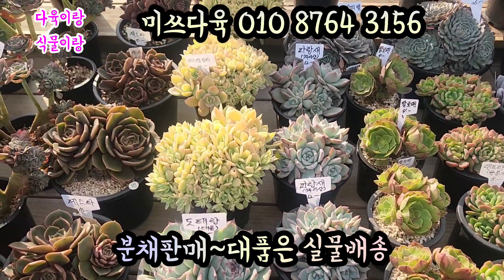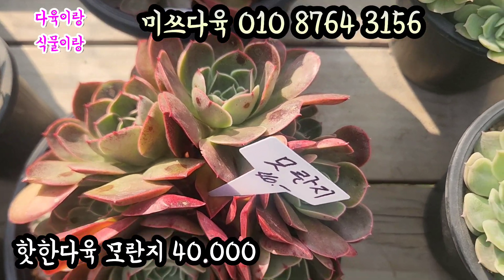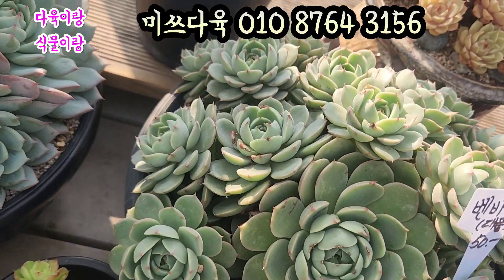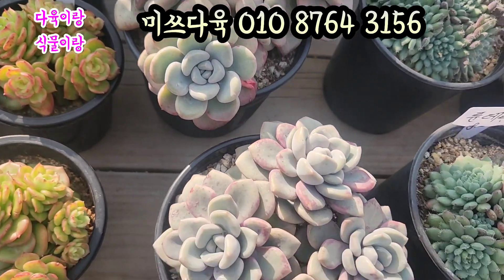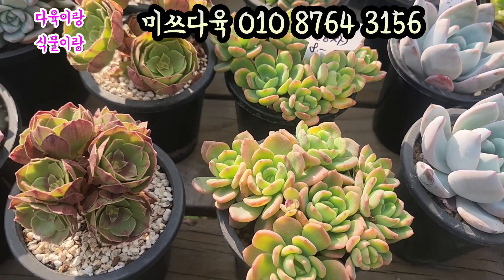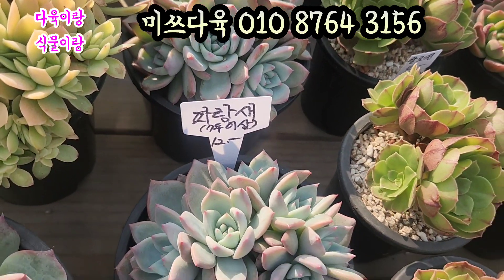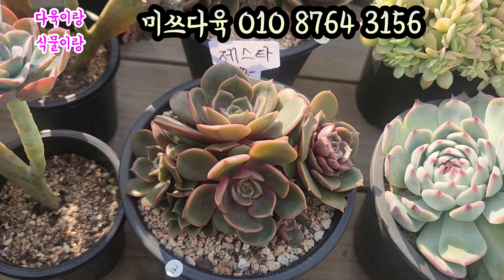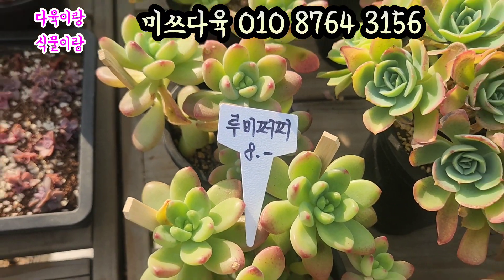미쓰다육 신상군생#파랑새7두이상 구매기회#홍매화#온슬러우#모란지#벤바디스#아모르파티#레몬로즈#루비퍼피#상아